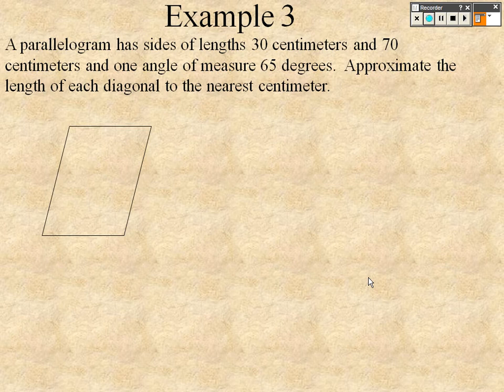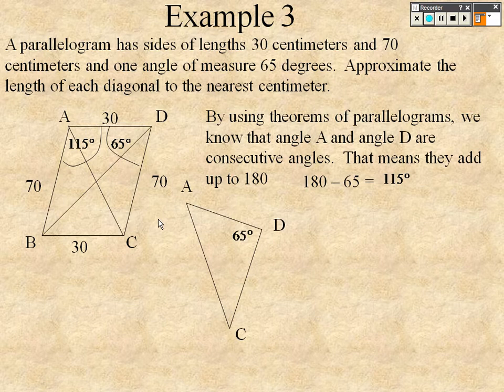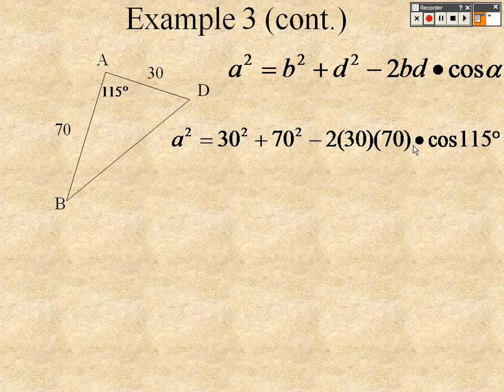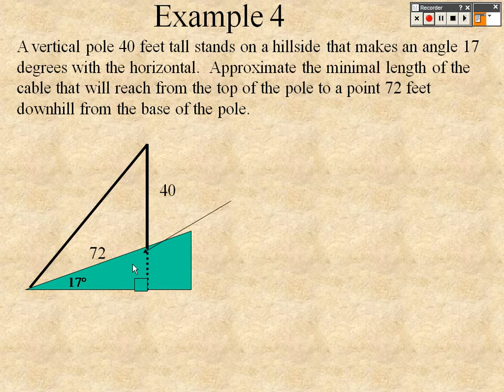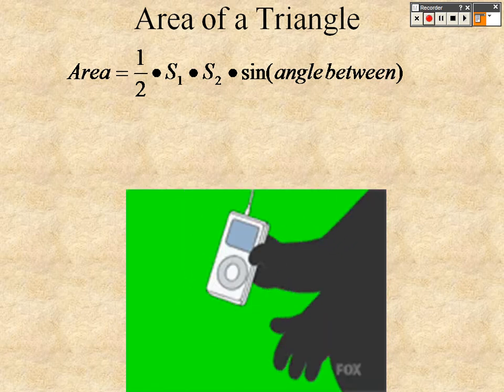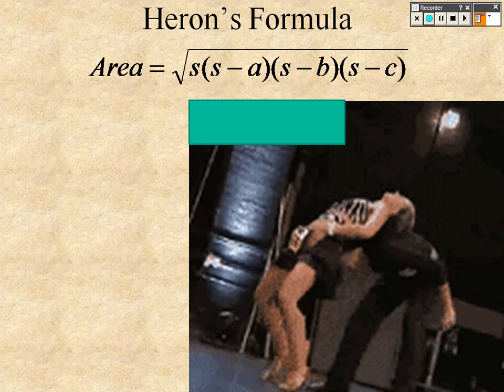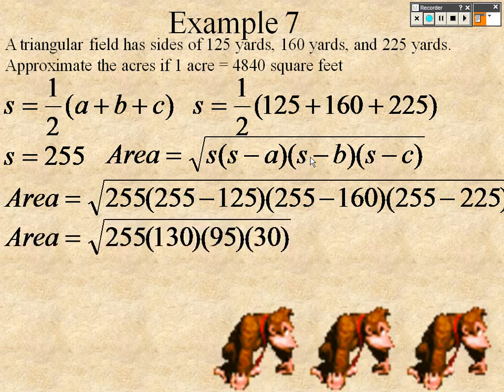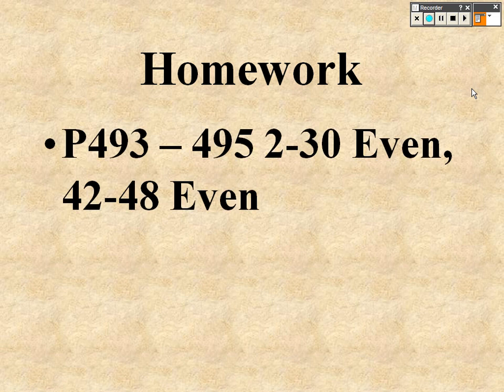Trig 6.5 Lesson Part 2 The Law of Cosines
Students will use the law of cosines to solve real-life application problems